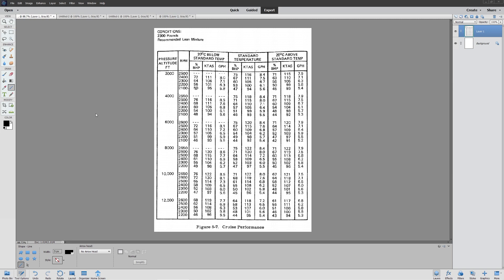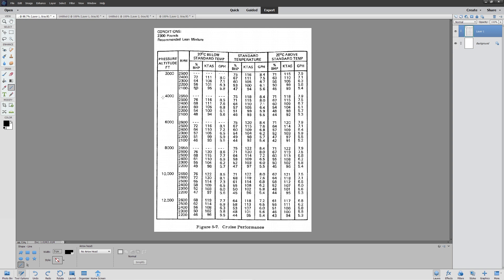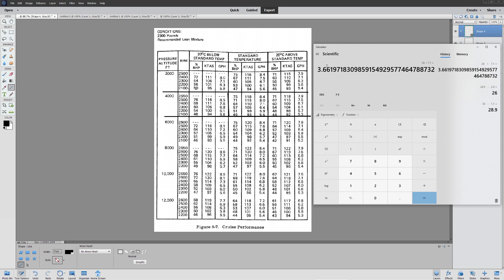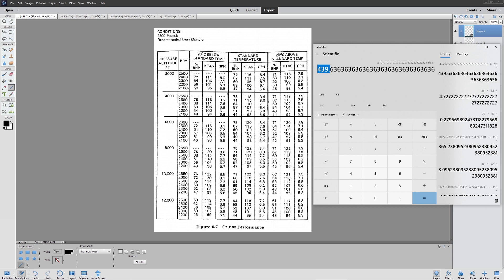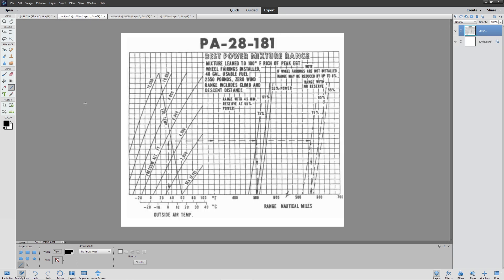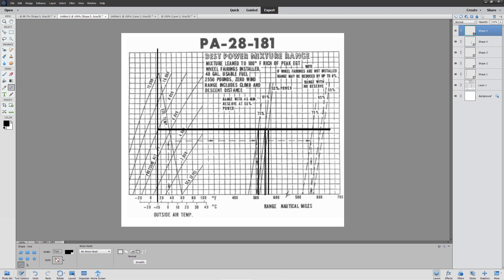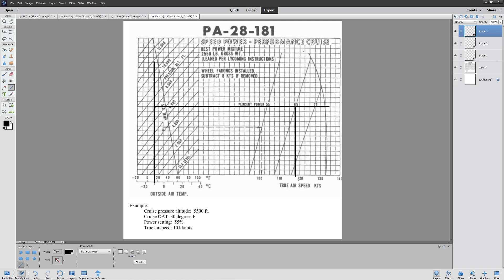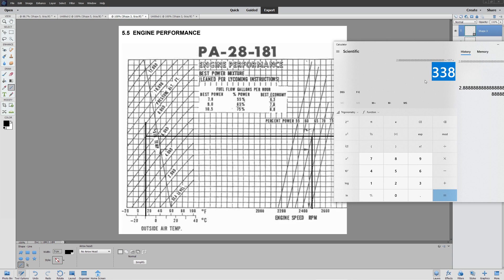Aircraft Performance - Calculating Cruise speed, settings and fuel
In this video, we go over how to calculate cruise performance of an aircraft using the graphical and chart methods.  To do this on your own aircraft, you will need a POH.  Two examples: